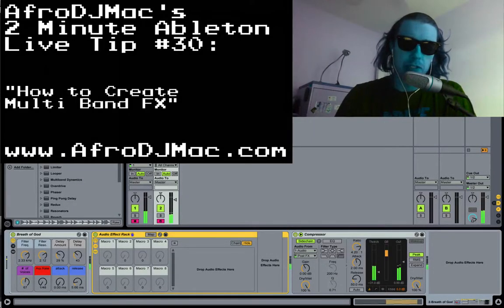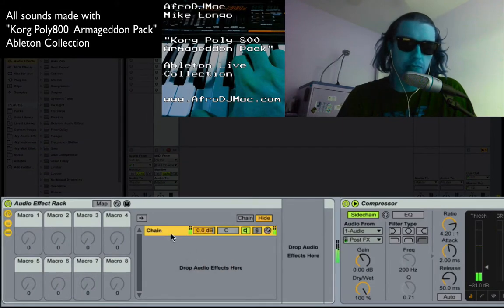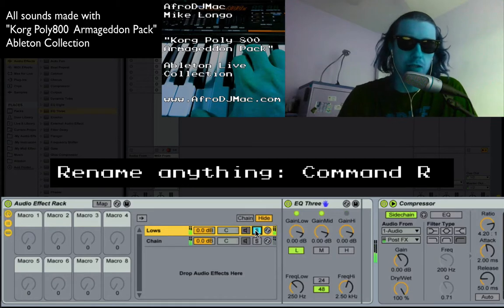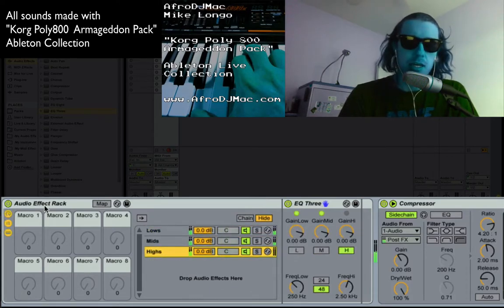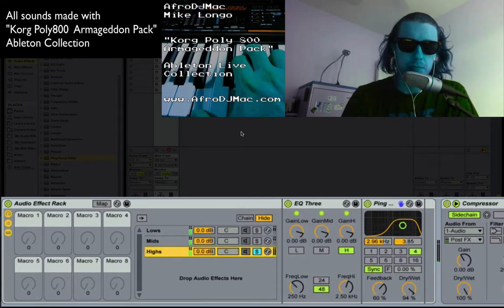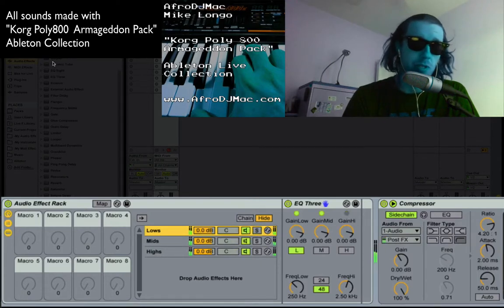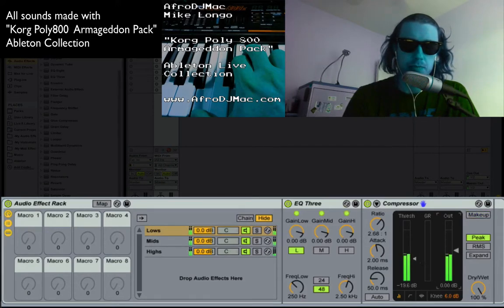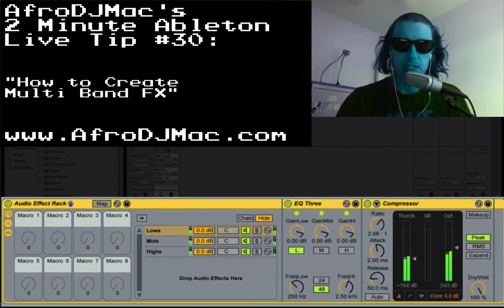How to Create Multi Band FX in Ableton Live 9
Multi Band Effects allow you to only add an effect to certain frequency ranges.  Learn how to do it in Ableton Live in this short video tutorial.